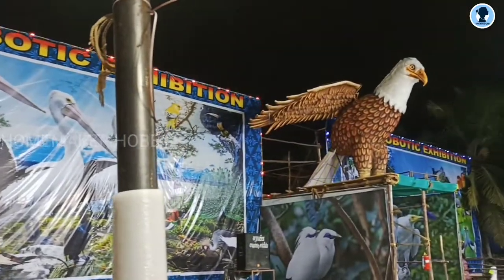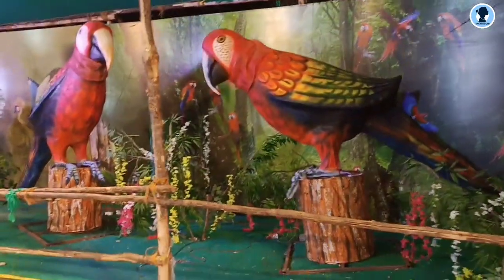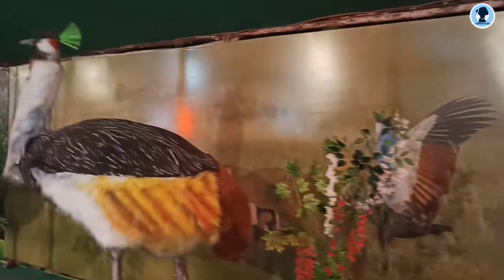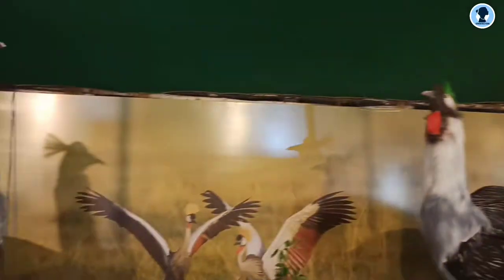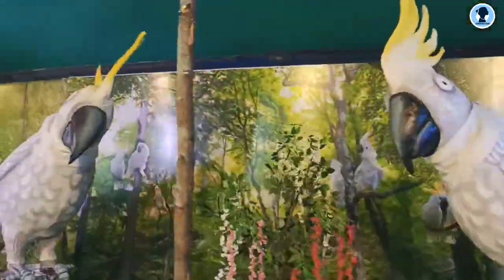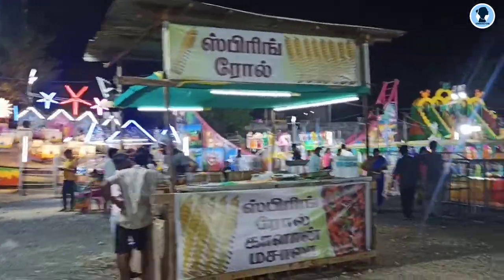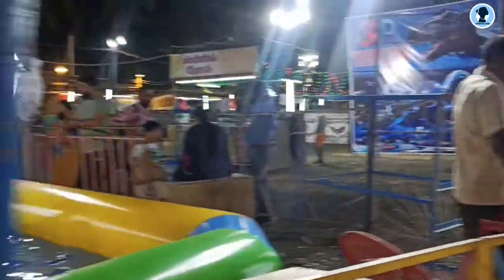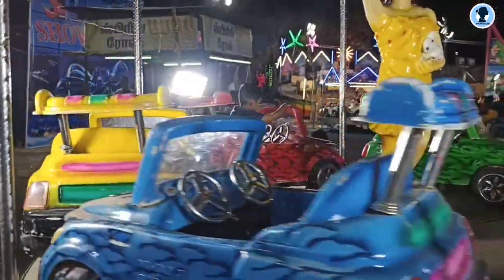Avadi robotic bird exhibition | 2022 | Entertainment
Timing:5 PM to 9.30PM

Address
4th Main Rd Kamaraj Nagar, Govardhanagiri, Avadi, Chennai 600071